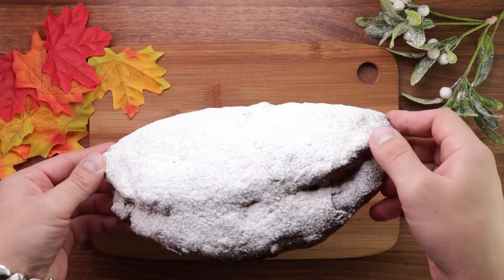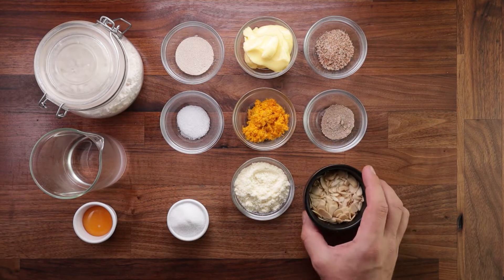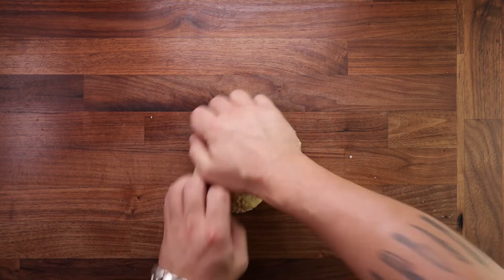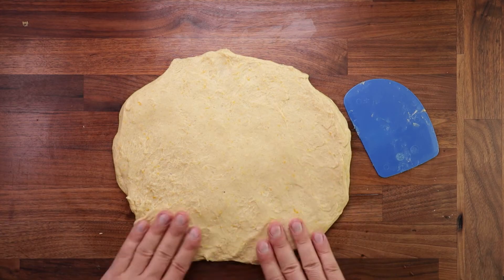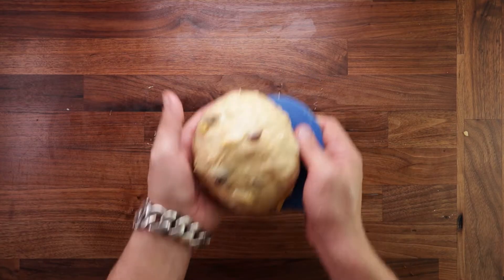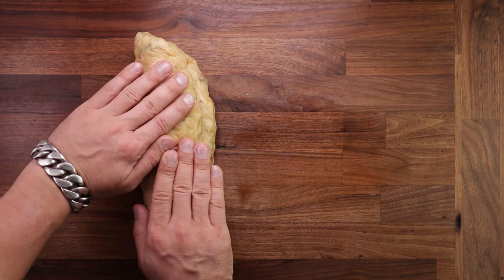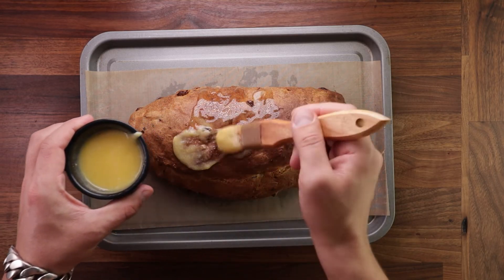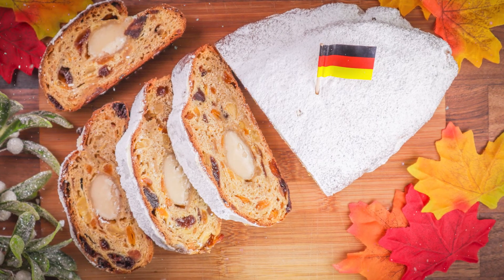How To Make Stollen | Classic German Christmas Bread Recipe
Perhaps one of the most well-known Christmas breads. Stollen is a traditional German festive bread. Filled with dried fruit and nuts. Flavoured with nutmeg, orange, and cardamom. And a whole log of marzipan running through the middle. These is a lot going on, but it all works together well making this bread super delicious.